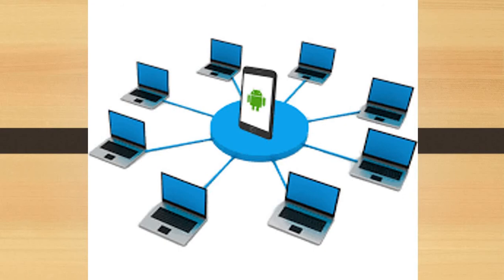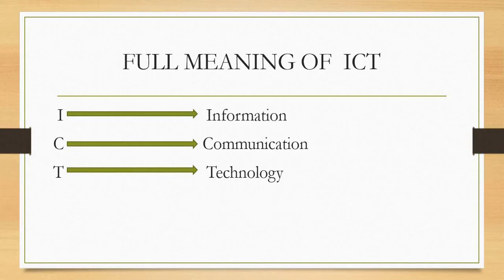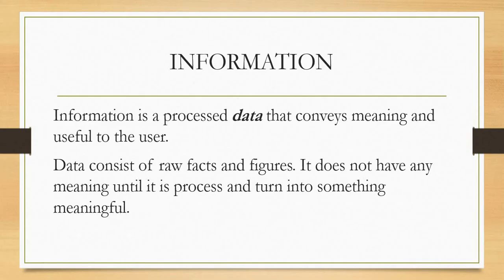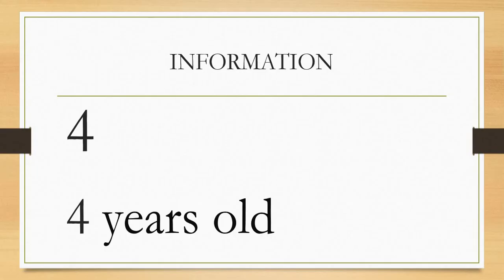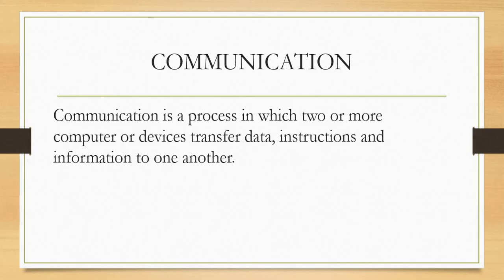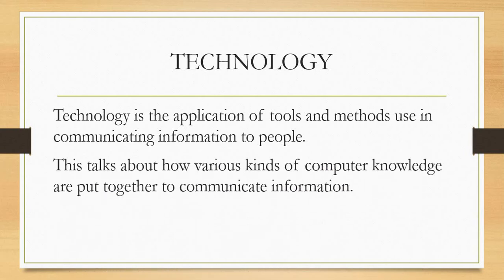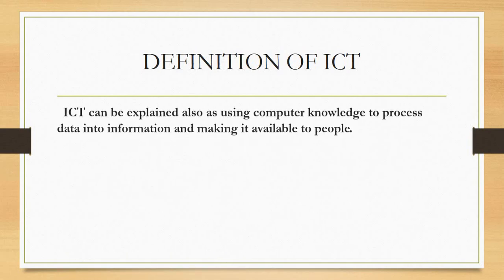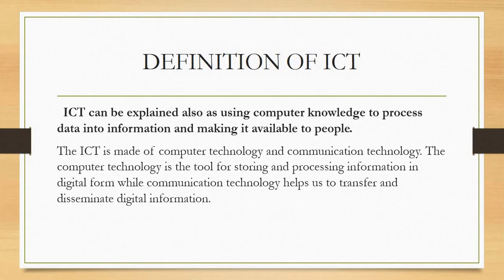INTRODUCTION TO INFORMATION AND COMMUNICATION TECHNOLOGY(MEANING OF I C T)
In this video we are going to talk about the meaning of ICT. This videos is for fundamentals in ICT and good for people who want basic knowledge in ICT. This video will also be helpful to SHS students and JHS students.

TOP BEST 20 SENIOR HIGH SCHOOLS (SHS) IN GHANA THIS YEAR (2019) BASED ON WAEC RESULT